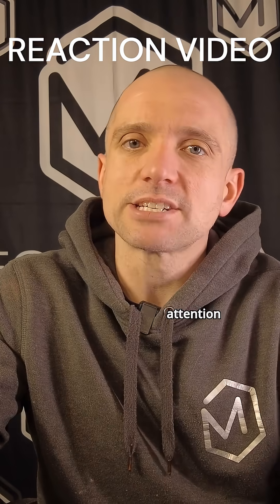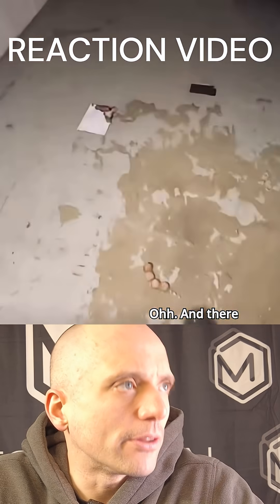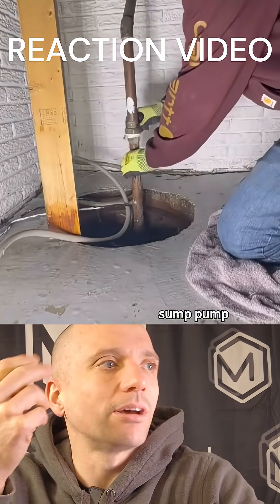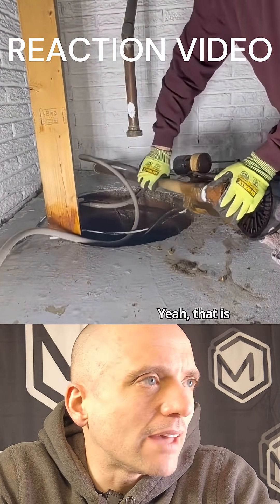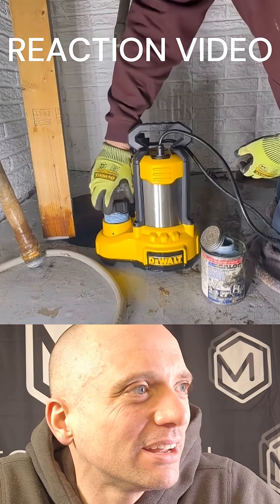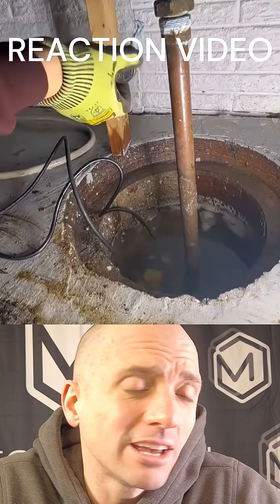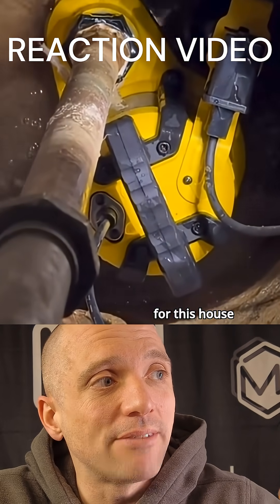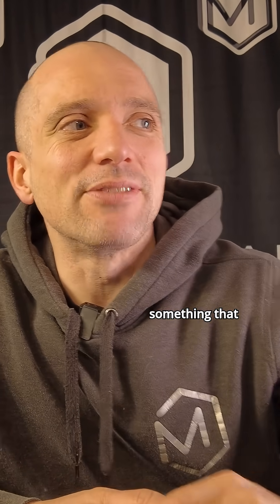Sump Pump Fail: What Went Wrong Here?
In this reaction video, we take a close look at why this basement flooded—and the answer is more common than you'd think. The sump pump had a float switch that got stuck due to debris falling into an open, lidless basin. When the float can't rise, the pump doesn't turn on. You’ll see the homeowner bypassing the float switch by plugging the pump in manually—a band-aid solution that highlights a bigger maintenance issue.
This is a textbook example of how a missing sump lid can lead to costly water damage. Even the best pumps on the market can't protect your basement if debris interferes with the float switch. Watch as we break down the red flags and show why proper installation matters.